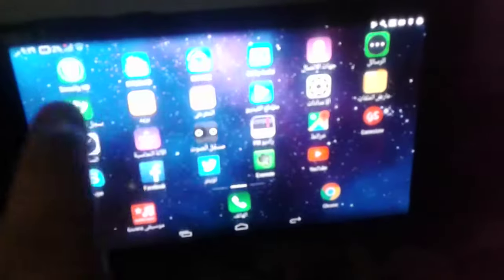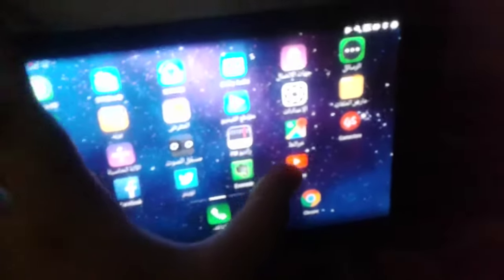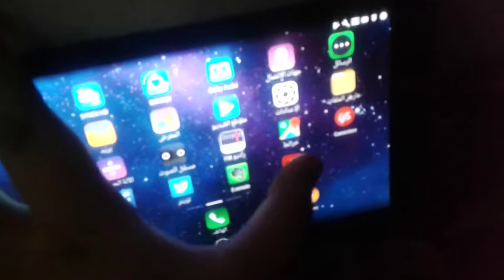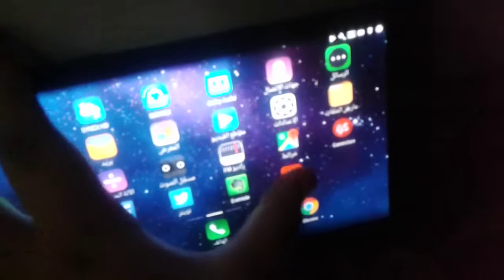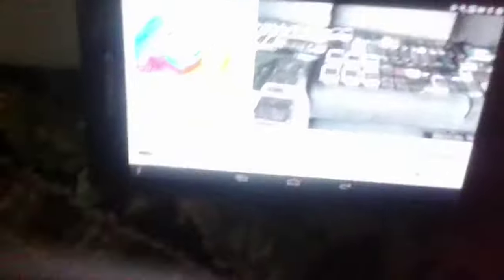Lenovo Tab 2 A7-30HC- Low Battery/Battery low shutdown sequence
low battery sequence at 2%
Empty battery sequence at 1%
Why lenovo did that?